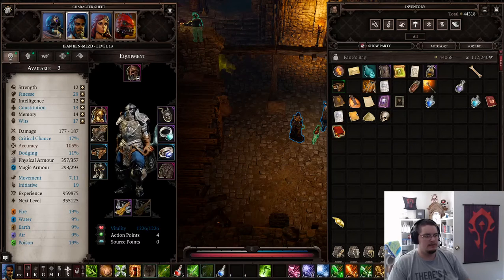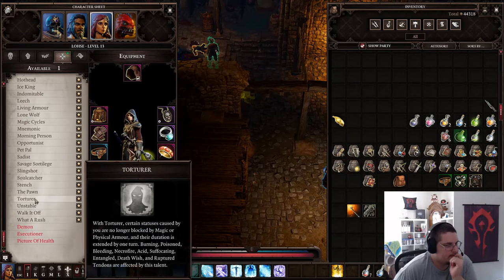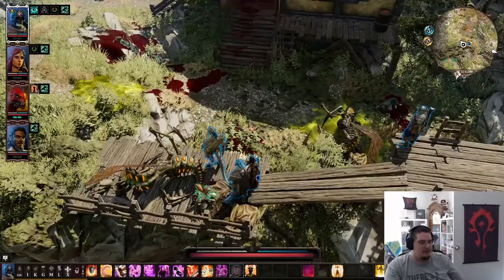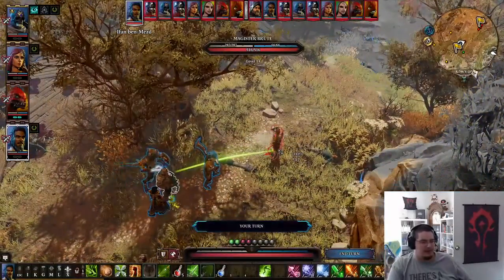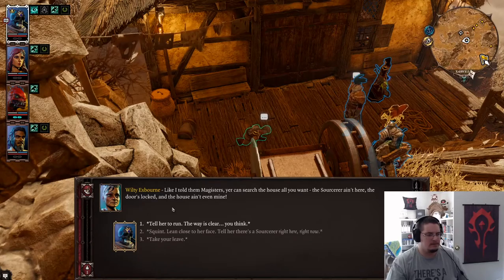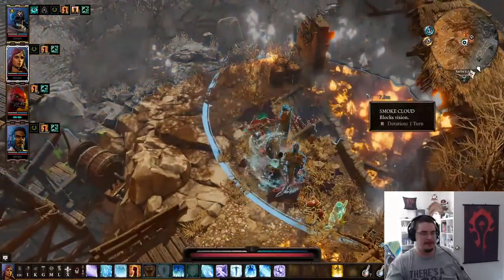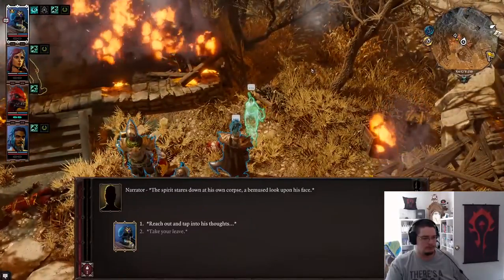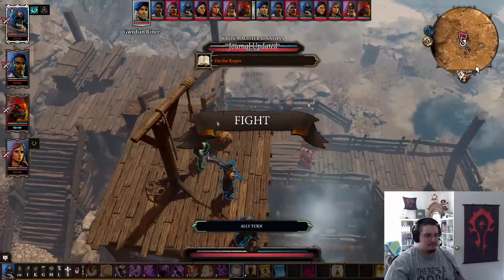Divinity Original Sin II: Blind Playthrough Day 6 (Part 41)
Greetings and welcome to Nemestrinas’s first play through Divinity: Original Sin II. Join me as we explore the well-crafted world of adventure and intrigue alongside allies brought together by a shared fate.

This is a -mostly- blind play through as my brother made some suggestions; picking Fane because of his personal story being so closely tied to the Main Story’s, a build that I would probably prefer to use on my first playthrough, and is sitting in the background like my Fairy Godmother to warn me when/if I get stuck on something to point me in the right direction when needed.

Join me as I either wow you with my plethora of skill, or at times demonstrate the moments where I completely forget what a game is after 25+ years of experience.

Tune in on twitch Monday, Tuesday, Thursday, and Friday from 11AM-6PM PST for my livestreams